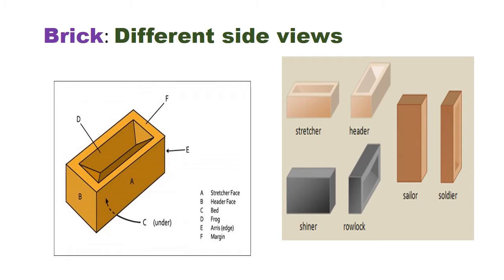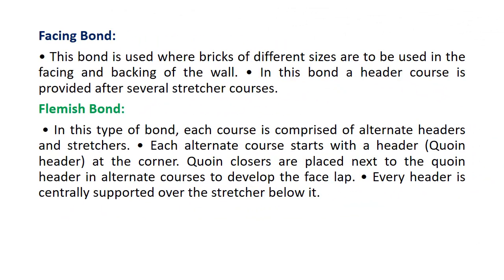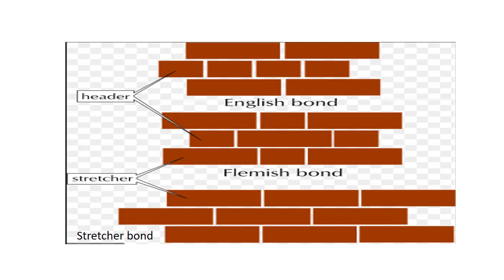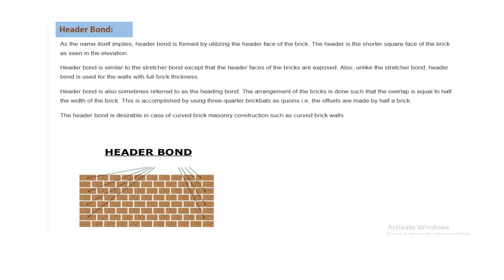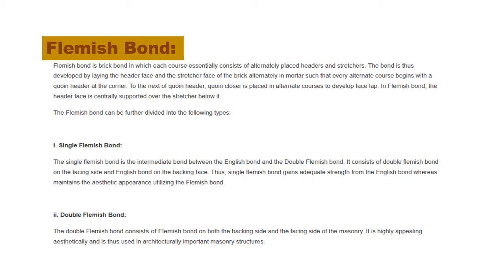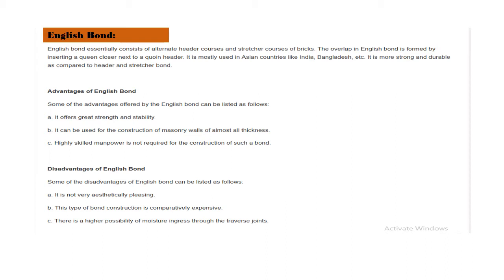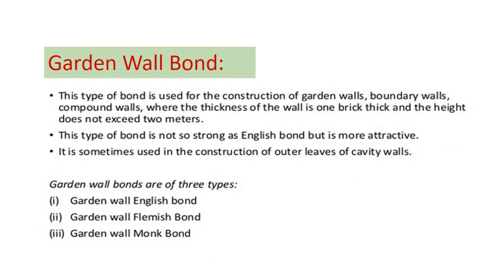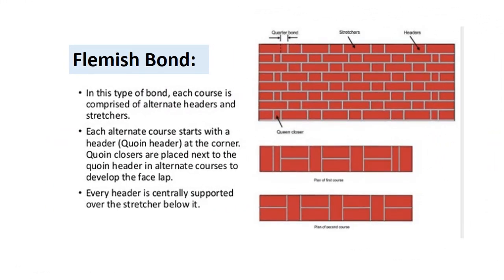Bricks Bond Types